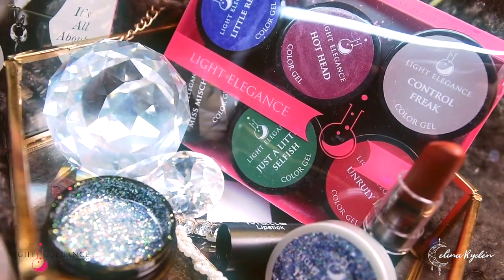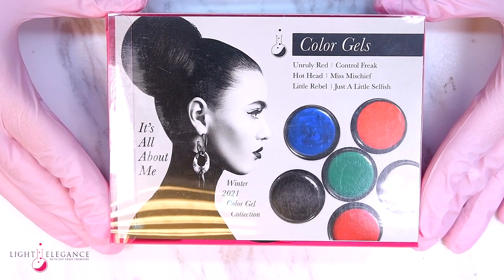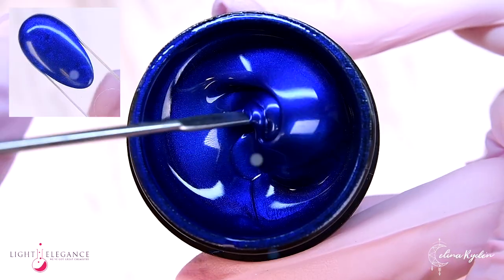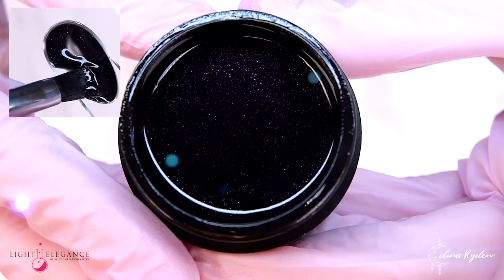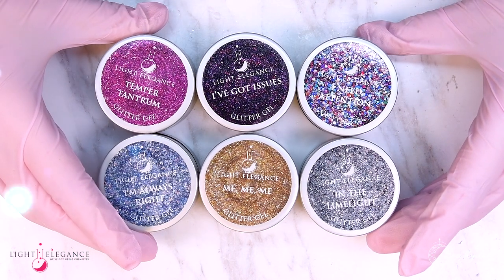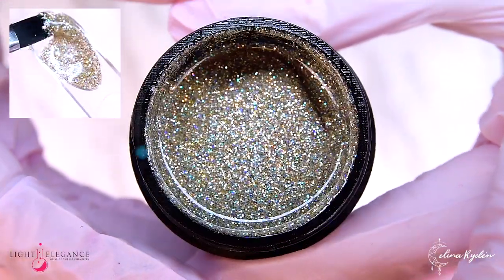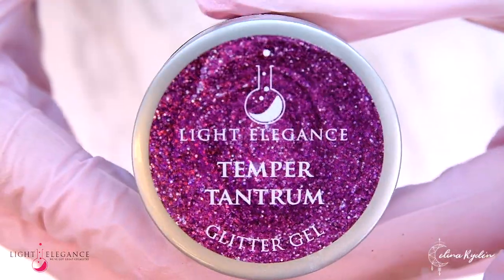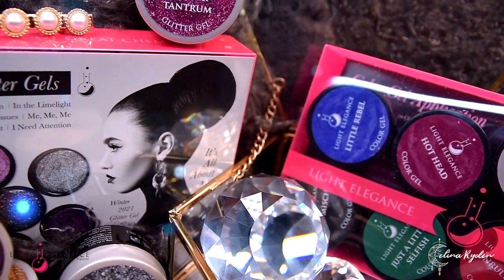ALL YOU NEED TO KNOW ABOUT THE WINTER COLORS AND GLITTERS 2021! | "IT'S ALL ABOUT ME" LIGHT ELEGANCE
▼ ▽ Get the products or find your closet distributor at lightelegance.com

▼ ▽ MUSIC
epidemicsounds.se